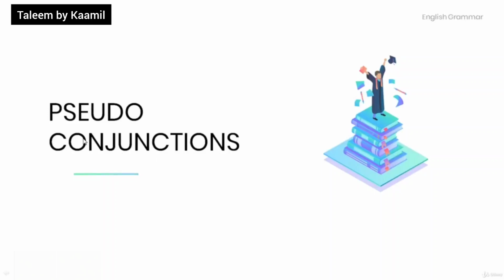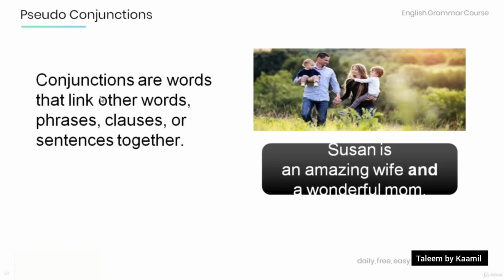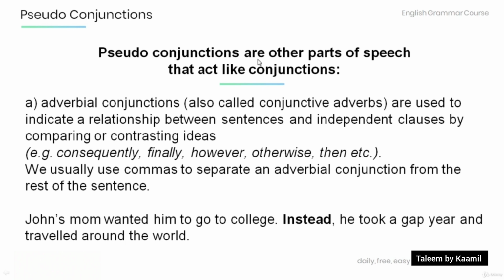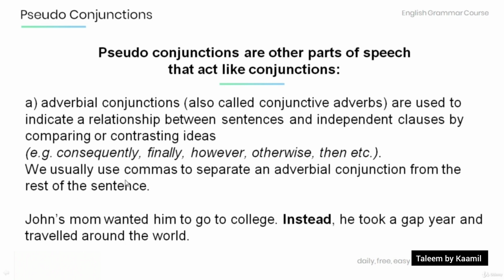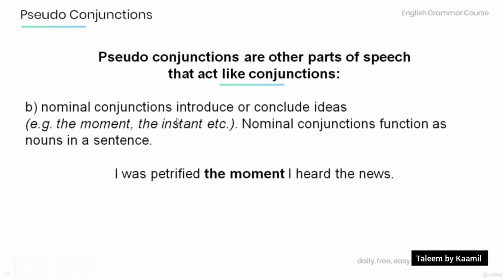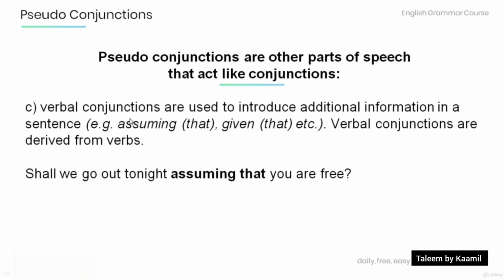Pseudo Conjunction | Lecture 73 | TOEIC | IELTS | Advanced English Grammar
Pseudo conjunctions are other parts of speech that act like conjunctions: a) adverbial conjunctions (also called conjunctive adverbs) are used to indicate a relationship between sentences and independent clauses by comparing or contrasting ideas (e.g. consequently, finally, however, otherwise, then etc.).

Present perfect

Past perfect

Future perfect

Past Participle

pre -determiners

Pseudo conjuctions

Conditionals overview

Conditionals zero

Conditionals mixed

Clauses overview

Independent clause

Dependent clause

Noun clause

Adjective clause

Adverb clause